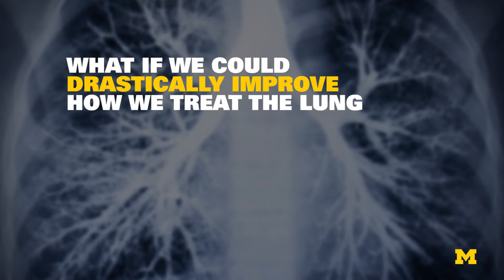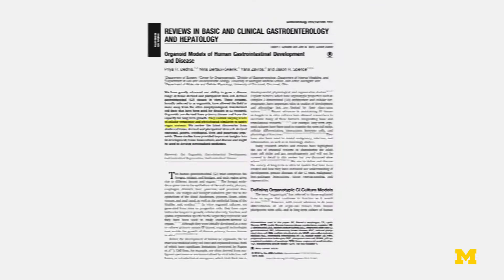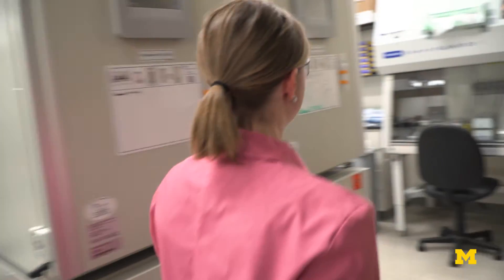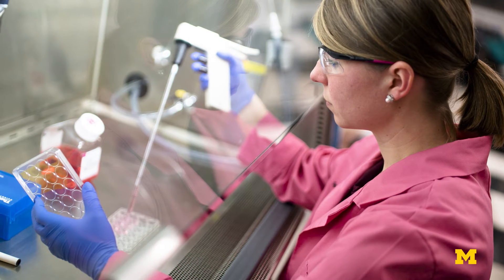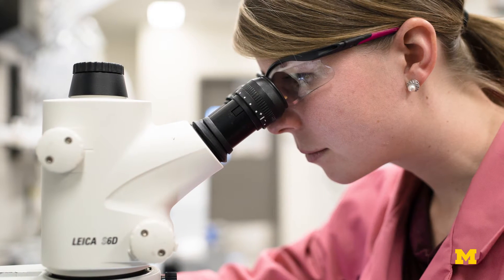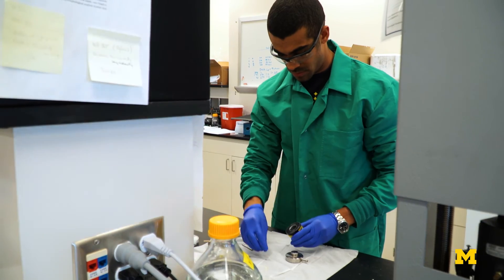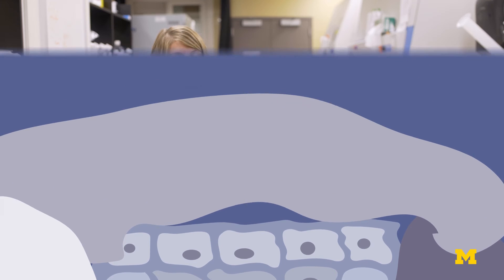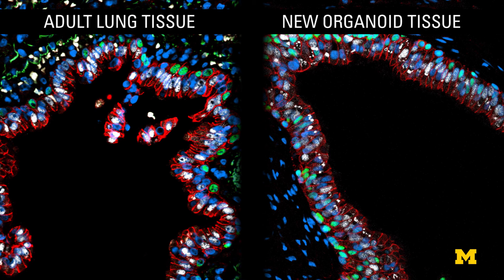Growing lung organoids in biomaterial scaffold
Respiratory diseases account for nearly 1 in 5 deaths worldwide. To help patients, researchers at the University of Michigan have successfully developed a biomaterial scaffold that helps lung tissues mature and develop into structures.

The scaffold is made up of PLG and shaped like a small cylinder; it provides a stiff structure to support growth of mini lungs after transplantation while allowing the tissue to grow blood vessels. Stem cells are injected into the scaffold and transplanted into mice, then matured for eight weeks.

This research is led by Lonnie Shea, the William and Valerie Hall Department Chair and a professor of Biomedical Engineering at Michigan Engineering.